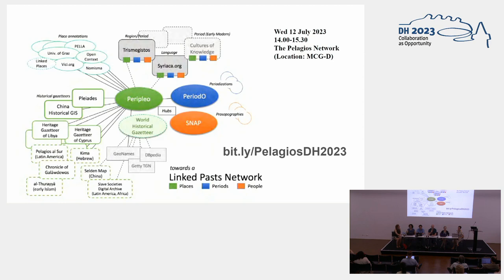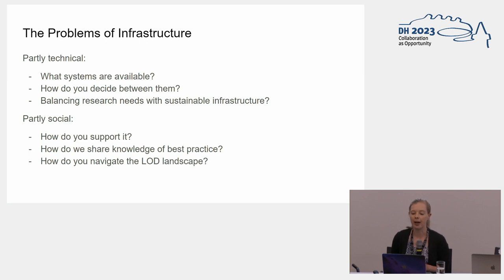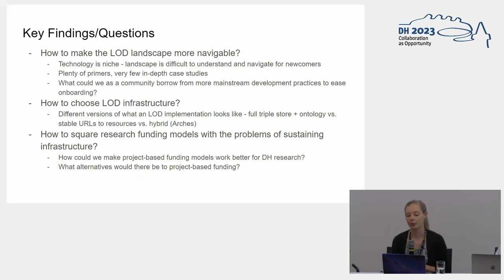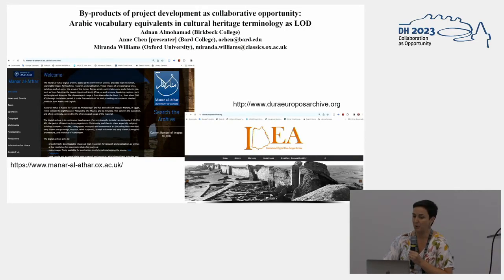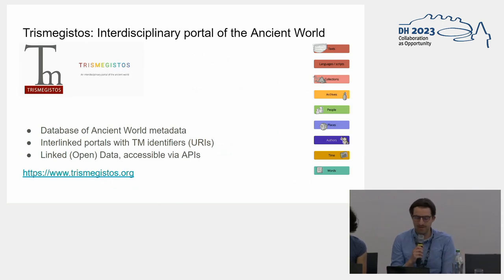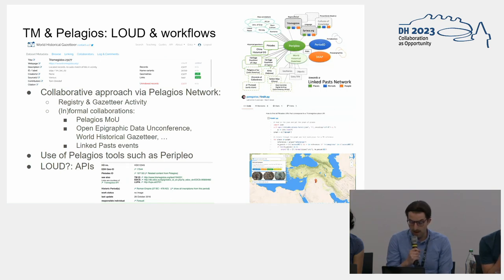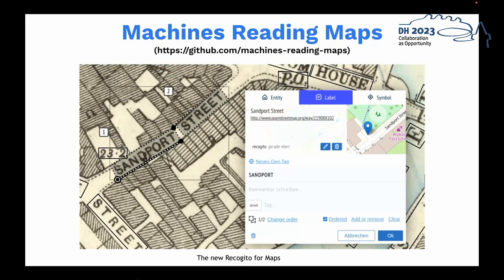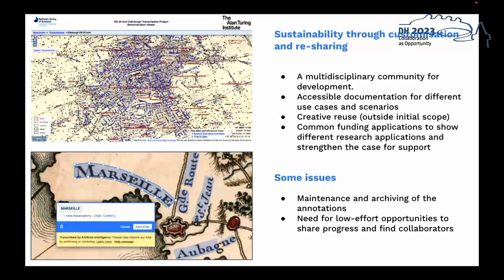The Pelagios Network: Collaboration as a Community of Practice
This video features the panel "The Pelagios Network: Collaboration as a Community of Practice" featuring Elton Barker, Tom Gheldof, Shai Gordin, Orly Lewis, Elisa Nury, Valeria Vitale, Rainer Simon, Katherine McDonough, Anne Chen, Miranda Williams, Adnan Almohamad, Sarah Middle, Duncan Hay, & Alex Butterworth, held at the ADHO Digital Humanities Conference 2023 (DH2023) in Graz, which was hosted by the Department of Digital Humanities (formerly ZIM) of the University Graz.